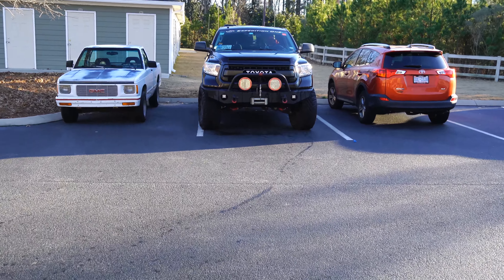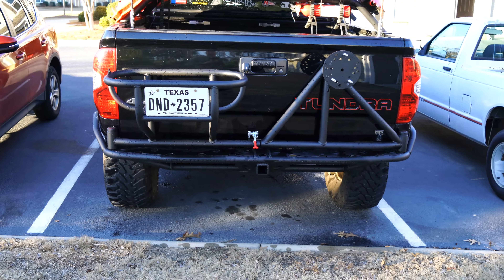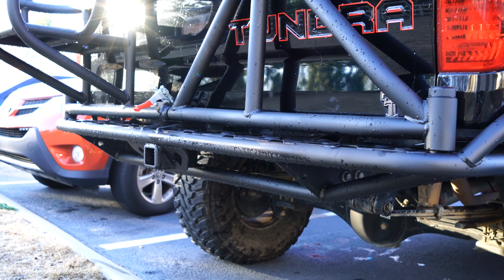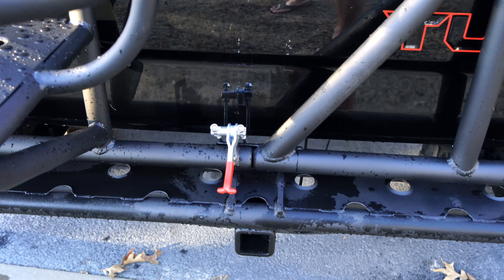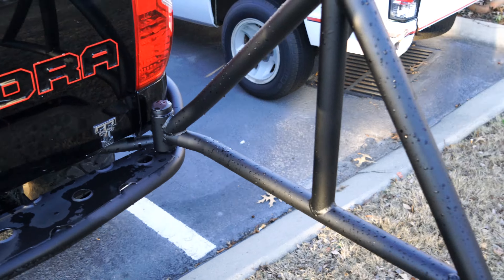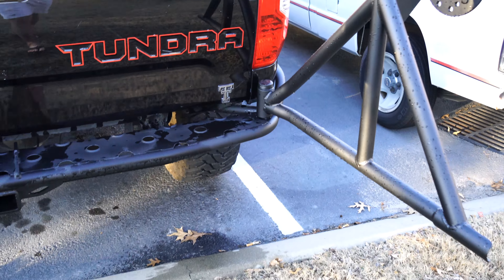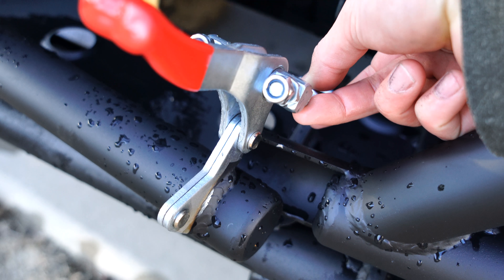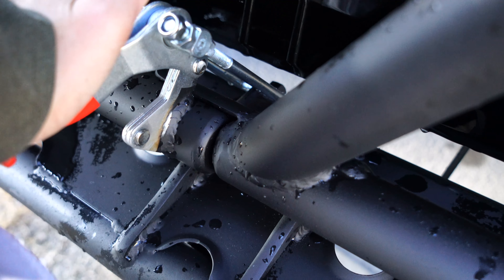Black Pearl The Tundra: A High Clearance Bumper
Finally got done with the tubular high clearance bumper with side kickouts, dual swing out tire carrier and jerry can or yeti cooler basket, and hitch relocation. It's been 8 months since I've cut my bed for a high clearance and finally decided on a design and began fabrication late in the year. Currently need to pick up new lugs M12x1.5 splines to mount the tires and need to add T-handle latched at either side of the swingouts to limit the opening swing and a tab for the hitch plug for the plug in for trailers.

Thanks to Cole McKie and R.C.M Fab for bringing my dream life! Check him out on Facebook and Instagram!

**Sorry for the shakiness of the camera don't do much v-logging**

Bumper Build by: Cole Mckie